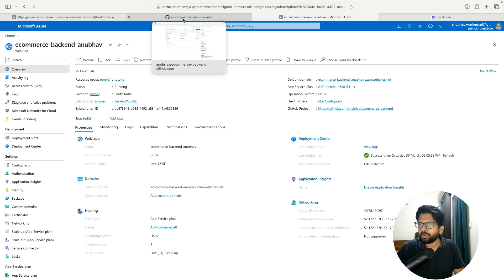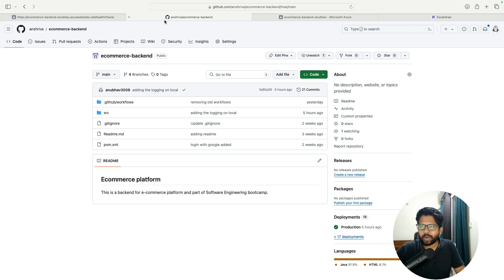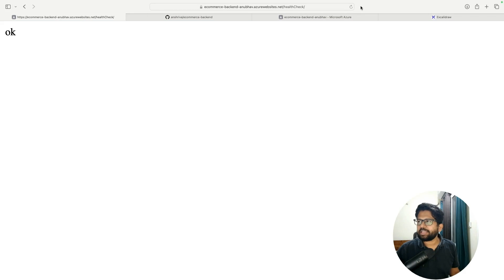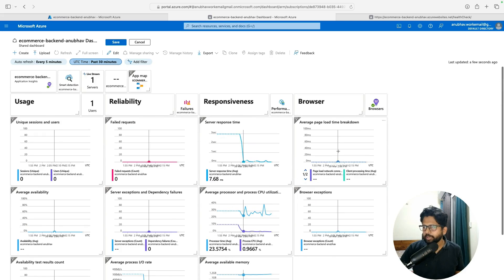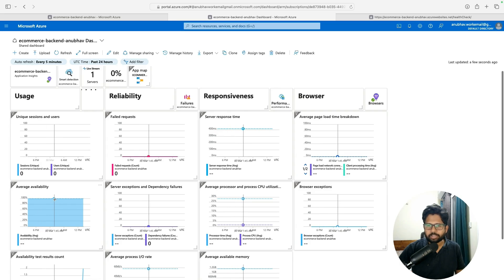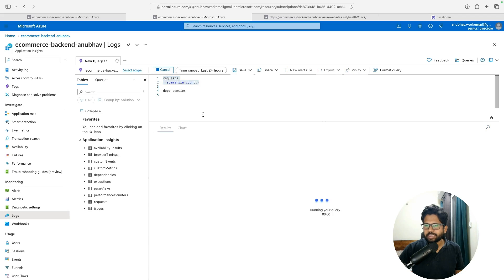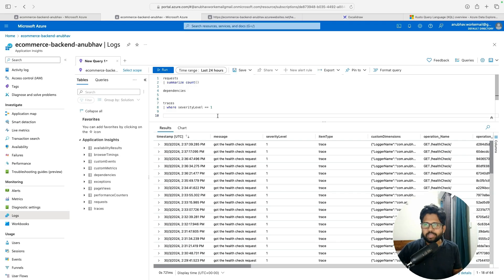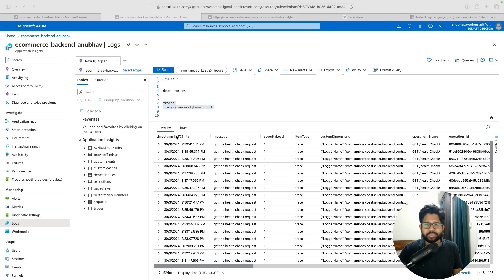SDE Bootcamp 10: Monitor your application with Zero code in Azure with Azure App insights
Setting Up Application Insights for Backend Services on Azure

This video tutorial guides viewers on setting up Application Insights for a backend application, specifically focusing on an ecommerce backend hosted on Azure. The presenter explains the process of linking Azure to a GitHub repository for automatic code deployment and dives into the benefits of using Azure's Application Insights without needing additional code for monitoring services such as request count, latency, and service calls. The tutorial covers the entire setup process, from enabling Application Insights in the Azure app service to exploring various insights like failed requests, server response times, and CPU utilization. Additionally, it showcases how to configure availability tests and interpret logs for detailed analysis. Key features like setting filters for severity levels and generating various metrics directly from the Application Insights dashboard are also highlighted, providing viewers with a comprehensive understanding of monitoring and managing application performance on Azure.

00:00 Introduction to Application Insights
02:06 Setting Up Application Insights in Azure
03:34 Exploring Application Insights Features
07:49 Deep Dive into Application Insights Logs
12:41 Conclusion and Next Steps